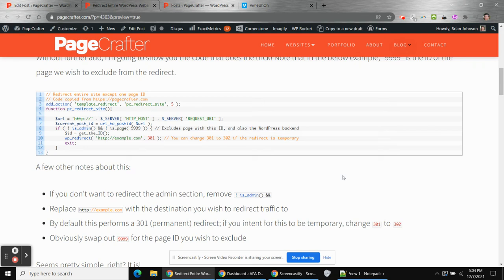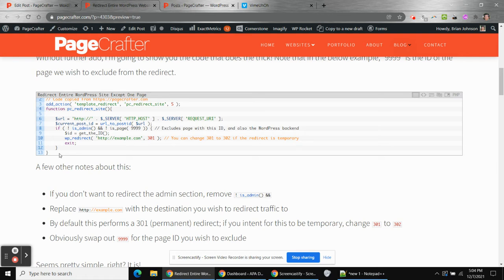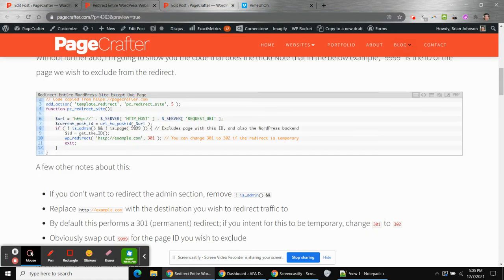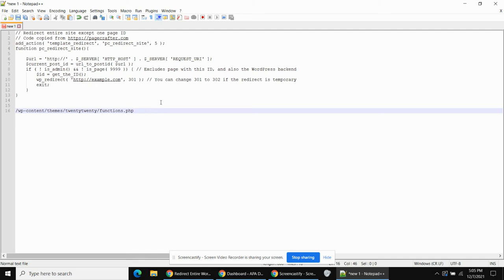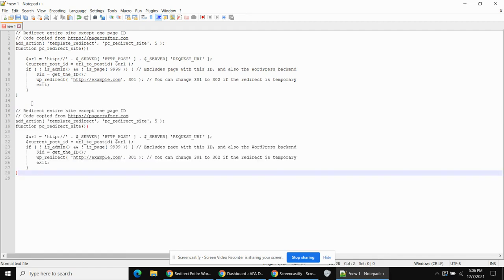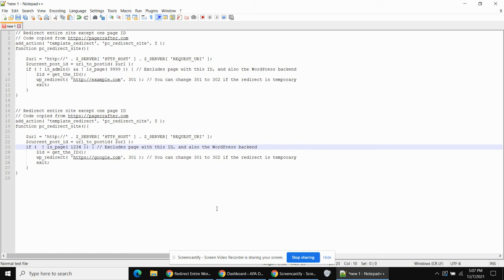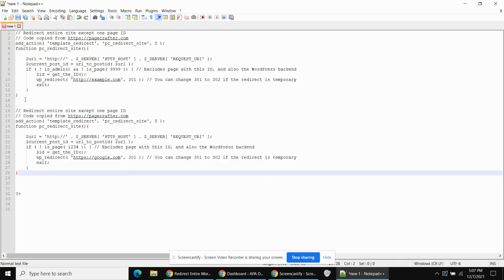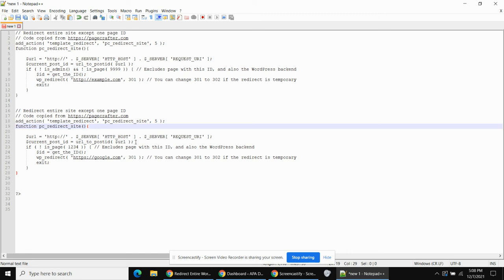How to Redirect Entire WordPress Website Except One Page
Redirecting an entire WordPress website except one page is actually pretty easy, you just need the right code.